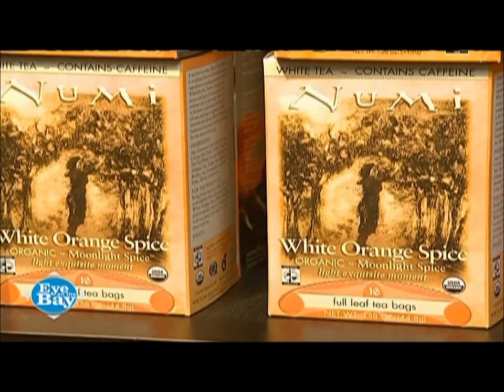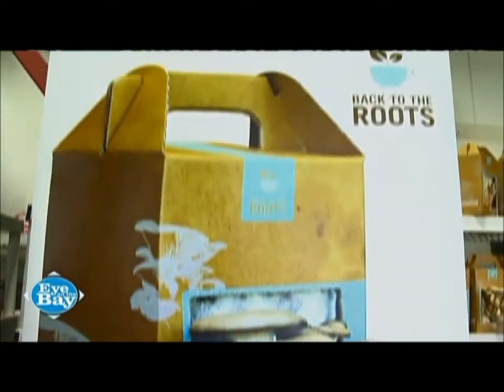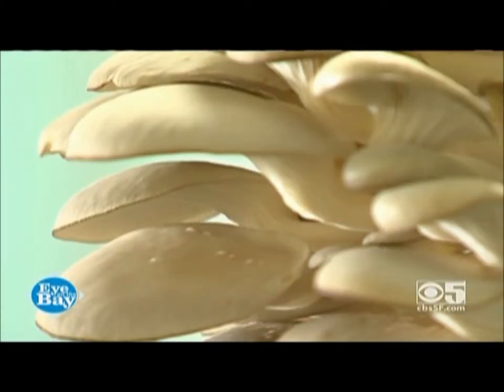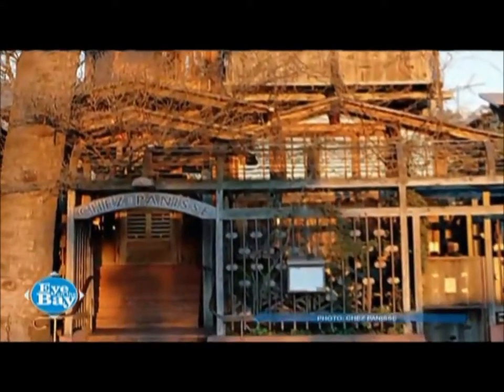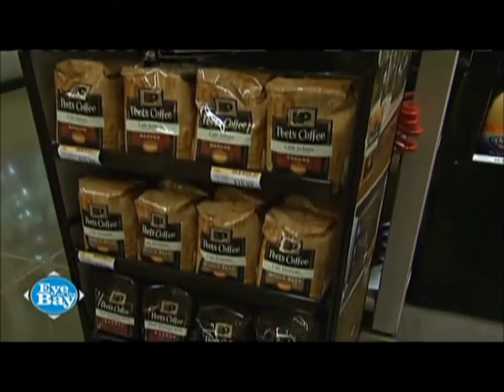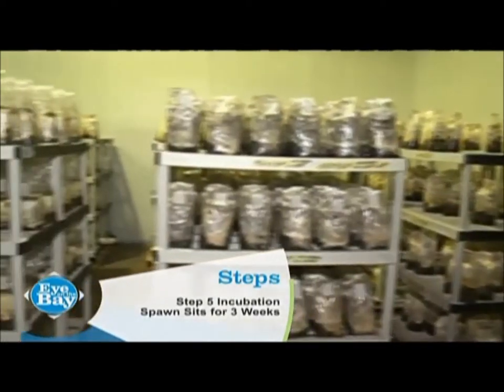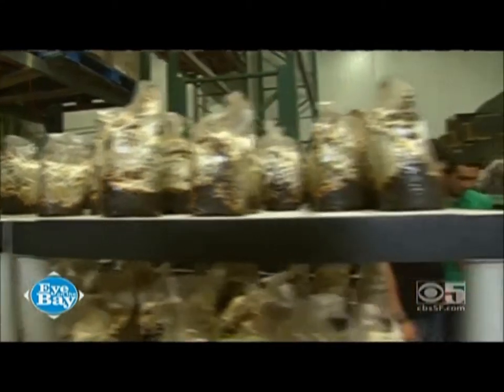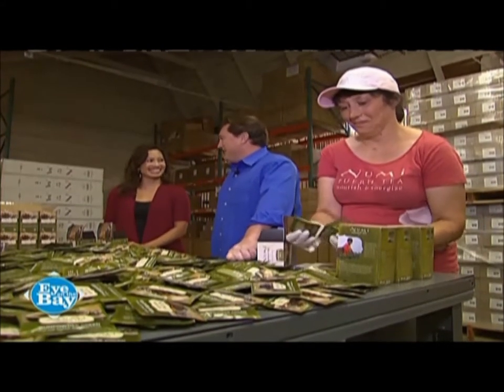CBS Eye on the Bay: Made In The Bay Area, Food Edition ft. Back to the Roots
CBS Eye On The Bay: Made In The Bay Area, Food Edition -- 11/29/11
Liam Mayclem and Thuy Vu uncover foods that don't travel far to the local grocery store because they are made and created right here in the bay area!  We'll meet a mom who started a flavor water business in her own north bay kitchen to a couple of Berkeley grads who started a mushroom growing business in their fraternity house!

Credit and shout out to CBS Eye on the Bay for this awesome video and including Back to the Roots in the food edition!